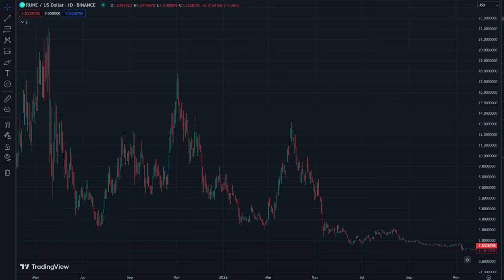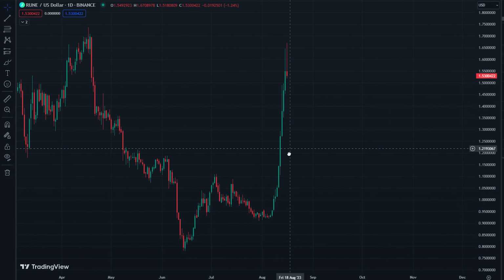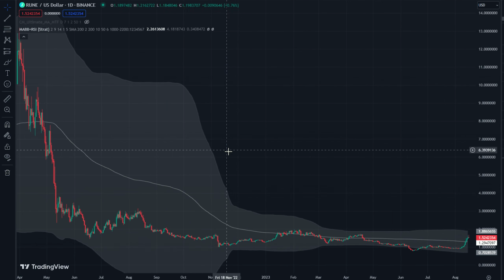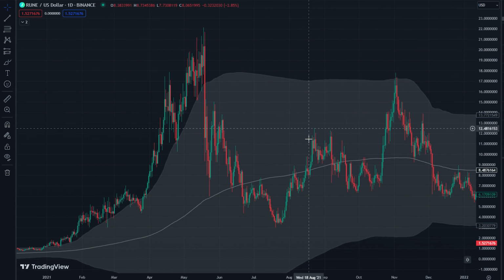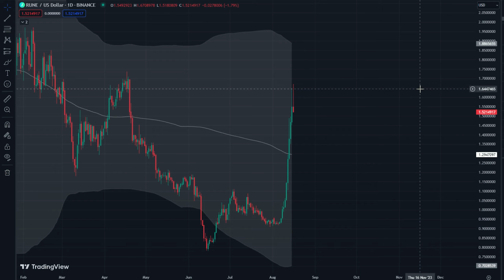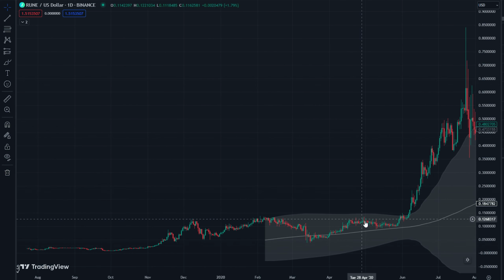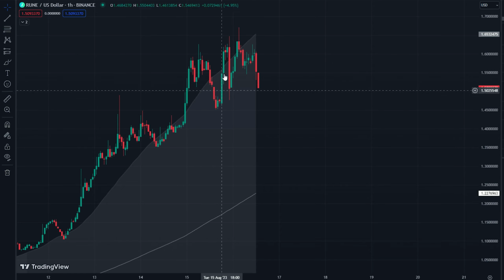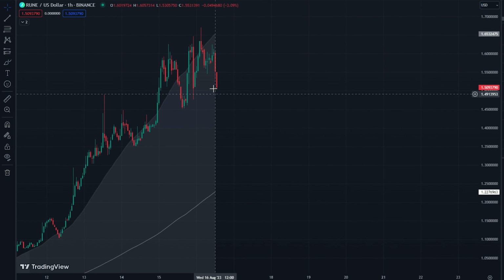RUNE correction imminent? How far will Thorchain drop?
Welcome Everybody,
Today we have another look at RUNE and make an educated decision on whether it can continue to rally with the most recent information at hand.